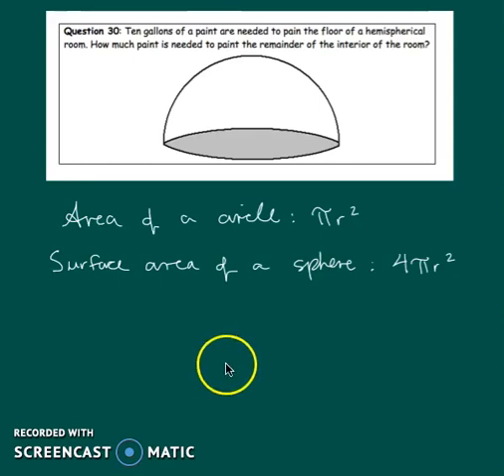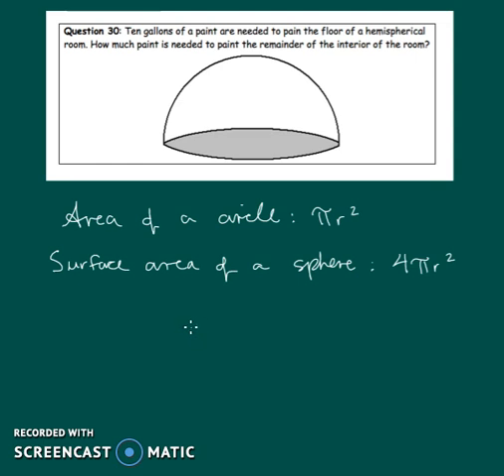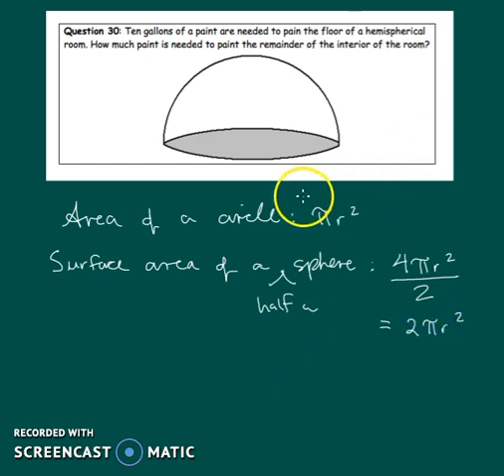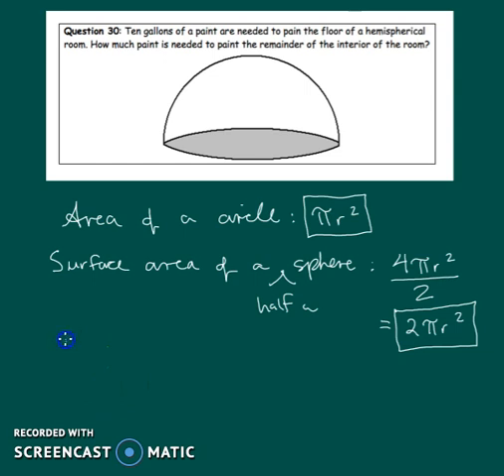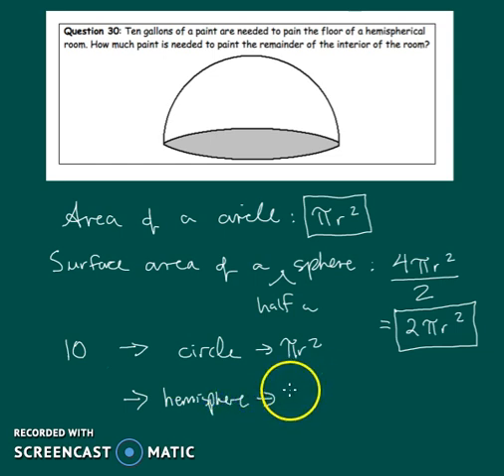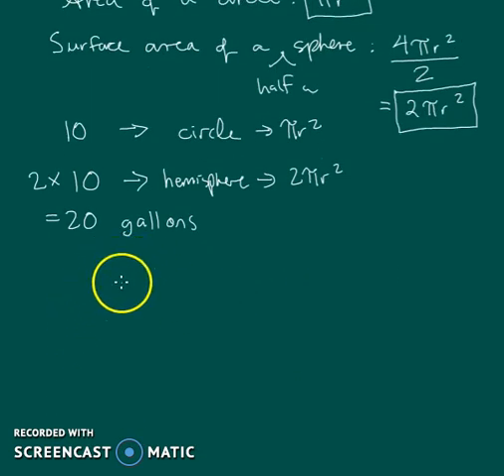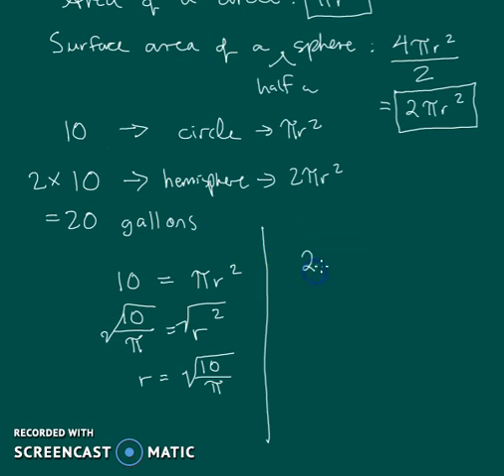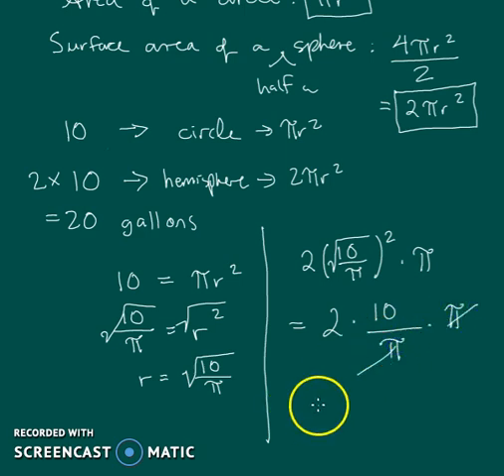Gamma 16 30